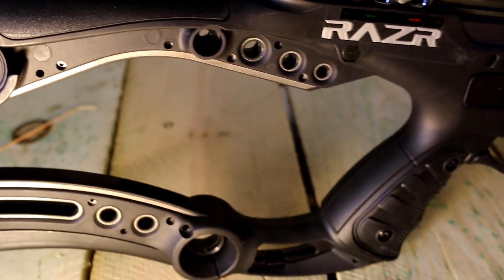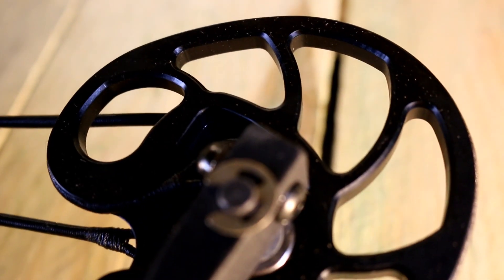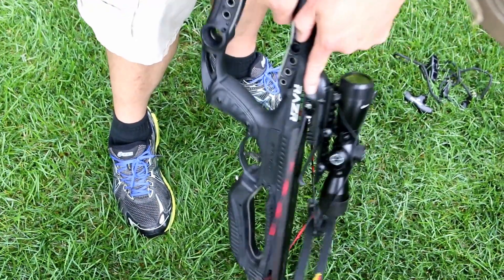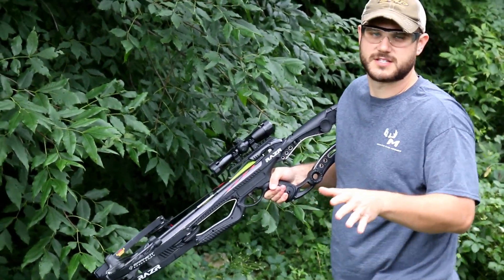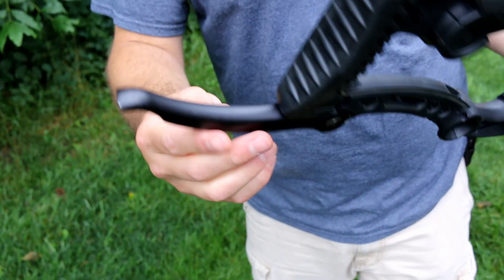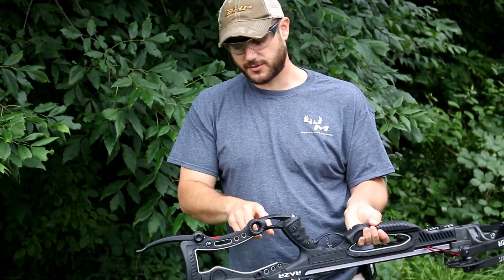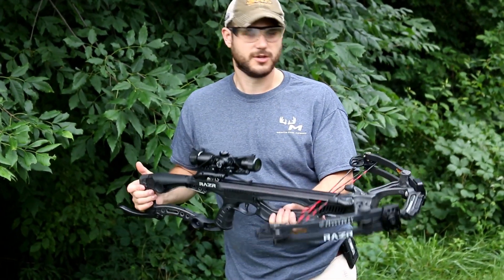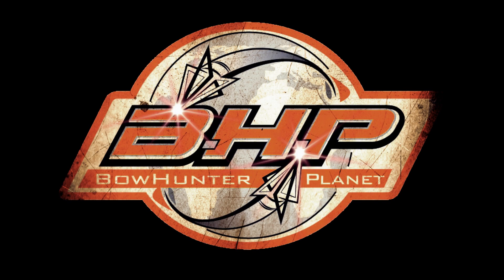Barnett Razr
Check out the new Barnett Crossbow Razr.  This fast carbon bow is shooting 400FPS...